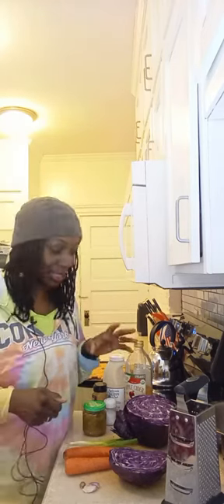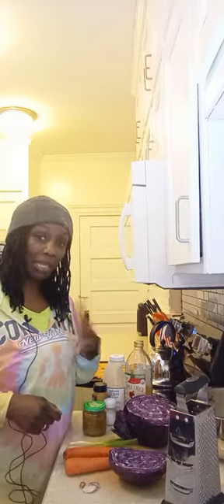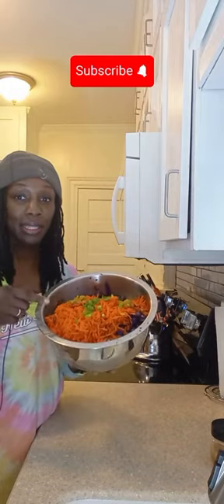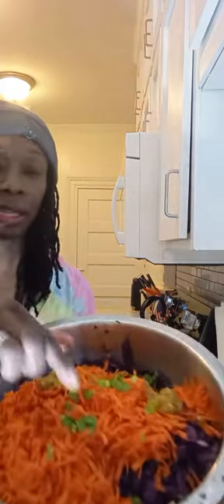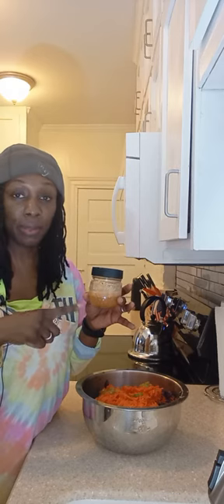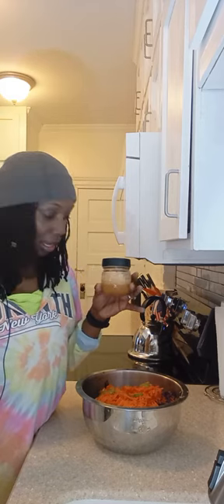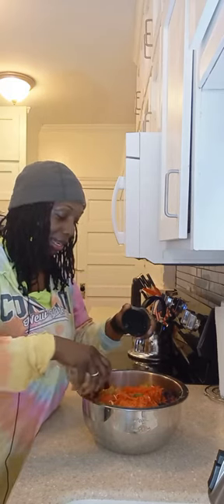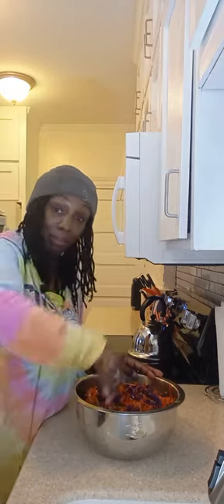The Making of A Delicious Red Cabbage Salad Recipe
The workouts on this channel are designed to strengthen the spirit, soul and body of wives, moms and women, regardless of the season of life you're in. Vids are released weekly that include (but are not limited to) quick workouts, vegan/plant-based recipes, biblical teaching, prayer and encouragment.  Good Thing Fitness promotes biblical health principles for your entire being.

There are a plethora of benefits resulting from plant-based/vegan nutrition. These include a lower risk of disease development and losing unhealthy or maintaining a healthy weight. This type of nutrition is also the original diet referenced in Genesis 1:29.

Red Cabbage Salad Recipe
1/2 head of red Cabbage (chopped)
2 carrots 🥕 (shredded)
2 green onions (chopped)
1 tsp green chili peppers

ACV SALAD DRESSING
3 tbsp ACV
3 tbsp honey
2 garlic cloves (minced)